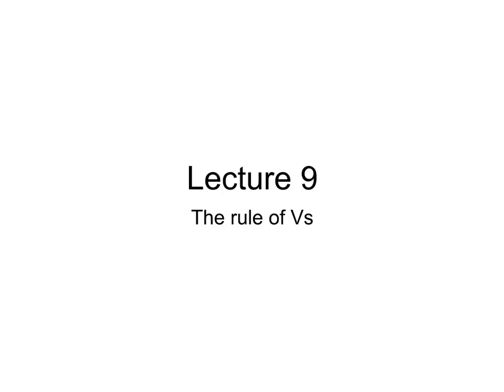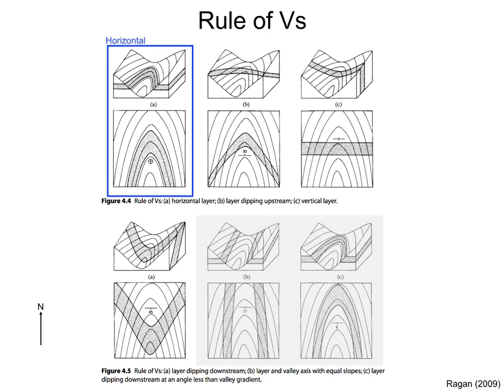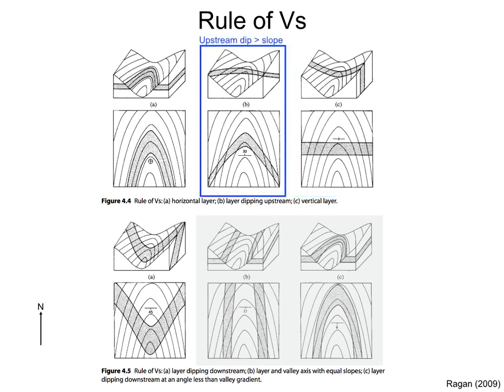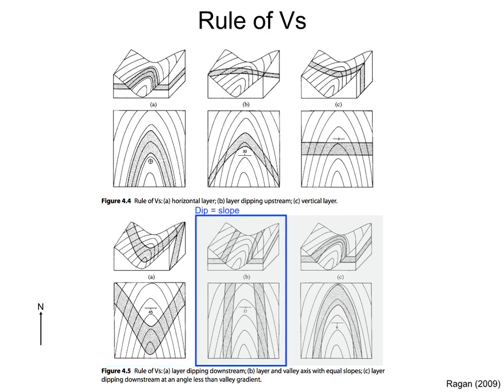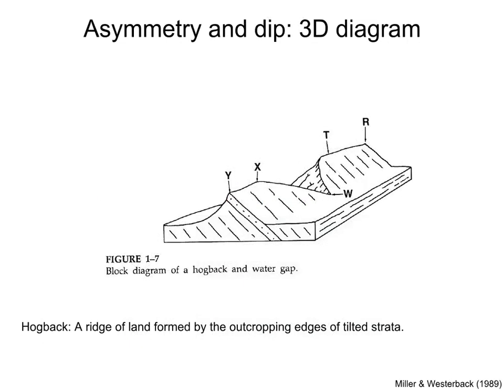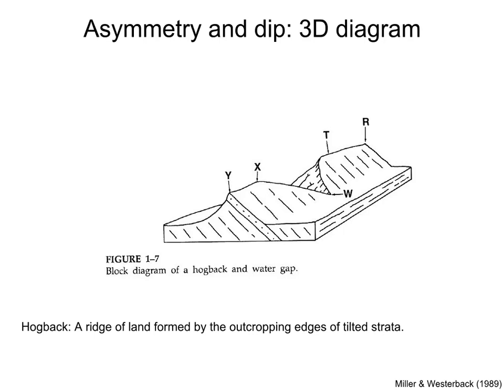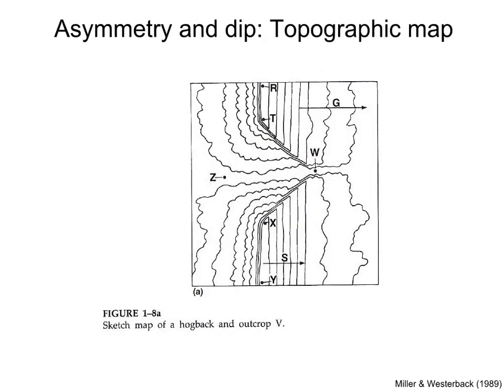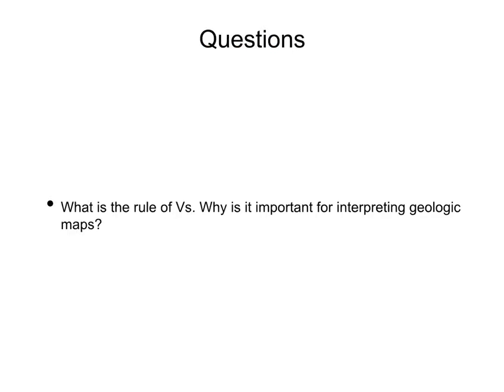Lecture 9: The rule of V's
The rule of V's